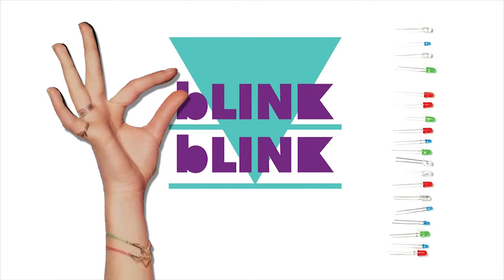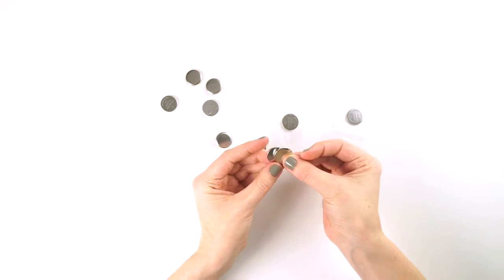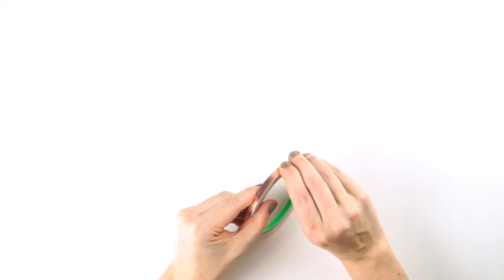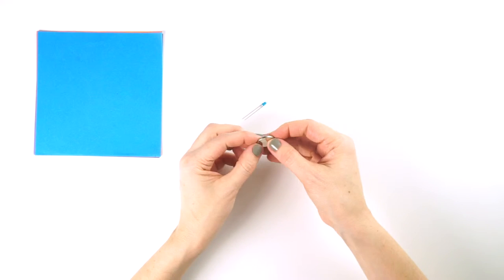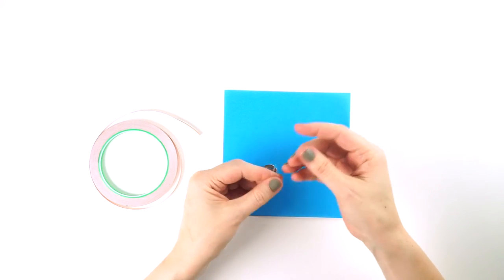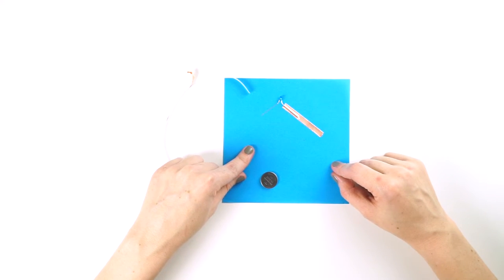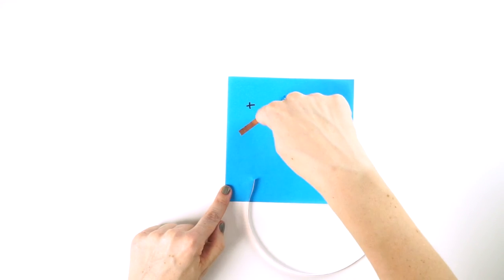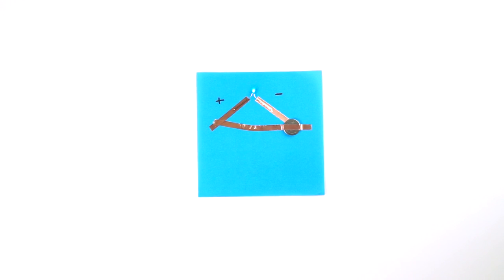Getting Started with blink blink Paper Circuit Kit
A quick walk through of the creative circuit materials that come in our blink blink paper circuit kit.

Don't have a kit?